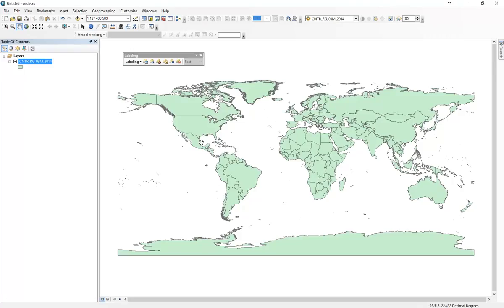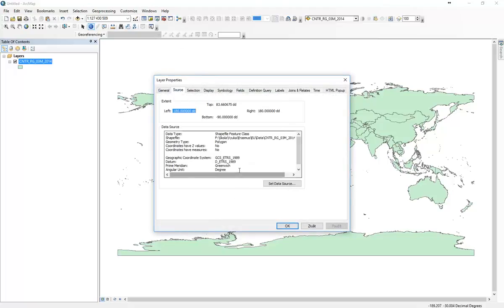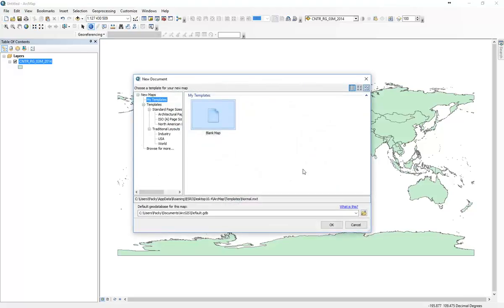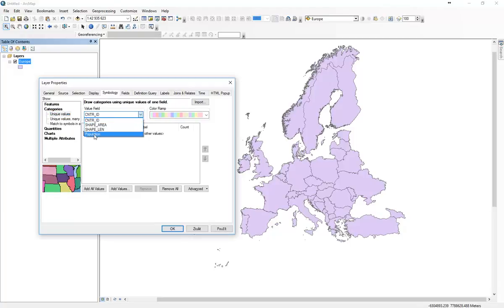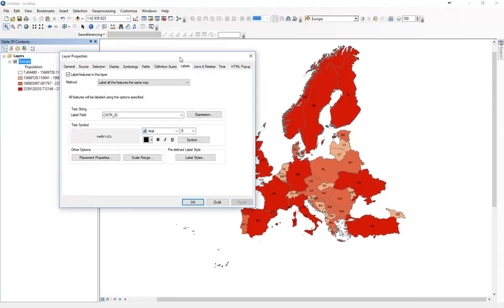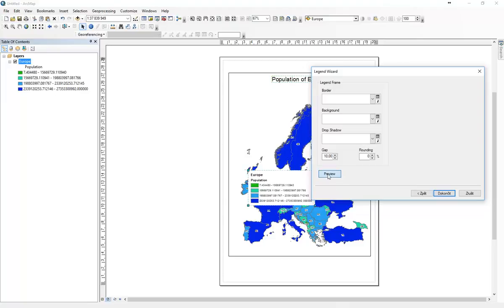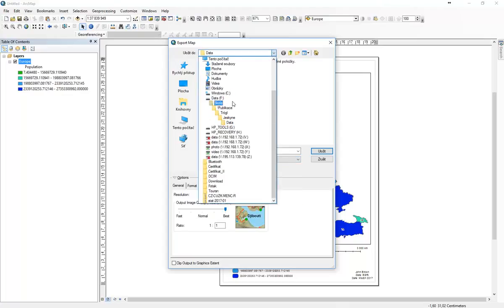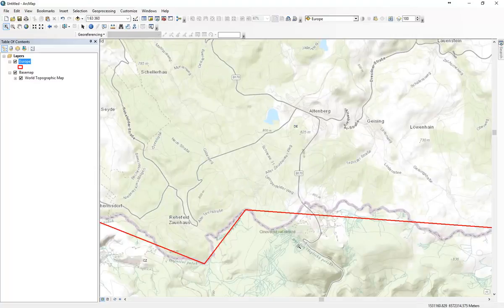Erasmus ArcGIS Excercise 1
Introduction into ArcGIS -  few steps how to create a map